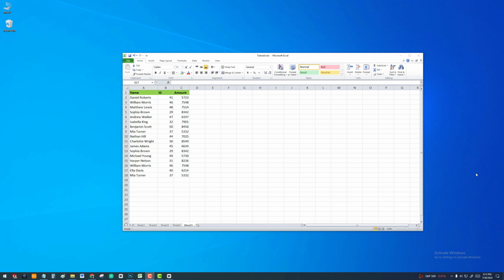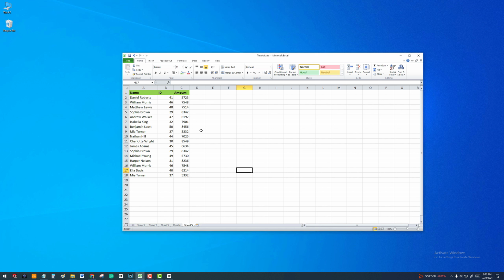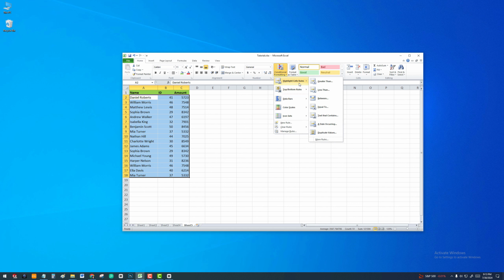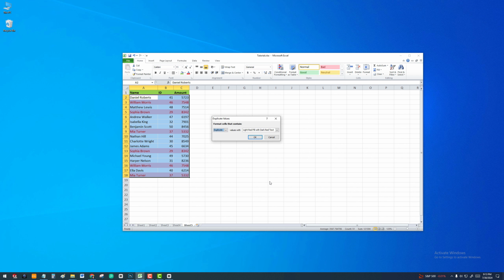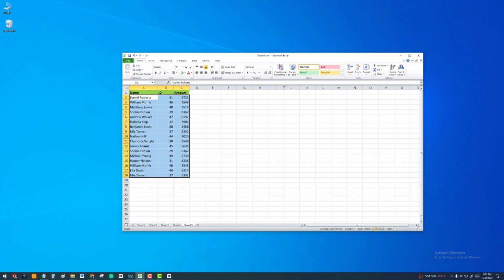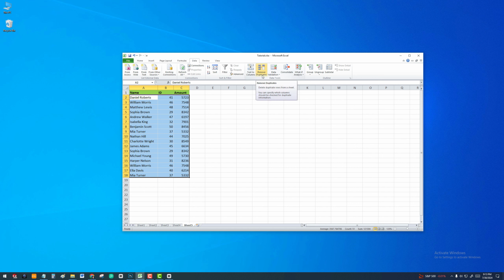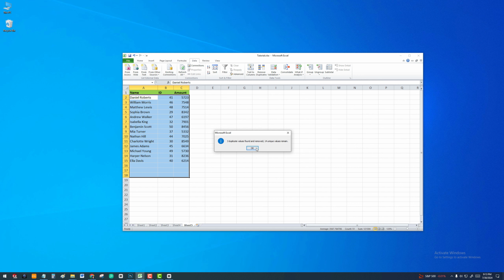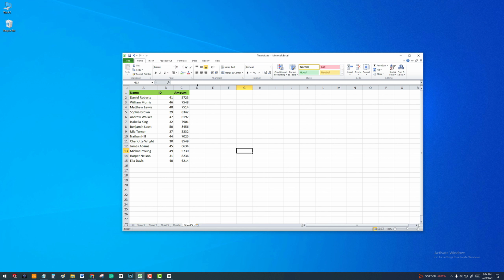How to remove duplicates in Excel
**Description: How to Remove Duplicates in Excel**

In this comprehensive tutorial, we’ll show you how to remove duplicates in Excel efficiently and effectively. Whether you're cleaning up data, preparing reports, or just ensuring your spreadsheets are accurate, knowing how to handle duplicates is essential. This guide will walk you through various methods to identify and eliminate duplicate entries, helping you streamline your data management.

**Step-by-Step Guide:**

1. **Open Your Excel Spreadsheet**:
   - **Launch Excel**: Start by opening Microsoft Excel and loading the spreadsheet that contains duplicate data you want to clean.
   - **Select Your Data Range**: Highlight the range of cells where you want to remove duplicates. This can be a single column or multiple columns, depending on where duplicates are present.

2. **Using the "Remove Duplicates" Feature**:
   - **Navigate to the Data Tab**: Go to the "Data" tab on the Excel ribbon.
   - **Click on "Remove Duplicates"**: In the "Data Tools" group, find and click the "Remove Duplicates" button.
   - **Configure Removal Options**: A dialog box will appear. You can choose which columns to check for duplicates. If you want to remove rows that are identical across all selected columns, ensure all columns are checked.
   - **Confirm and Remove**: Click "OK" to proceed. Excel will remove the duplicate rows and provide a summary of how many duplicates were found and removed.

3. **Highlighting Duplicates Before Removing**:
   - **Use Conditional Formatting**: If you prefer to review duplicates before removal, you can use Conditional Formatting. Select your data range, go to the "Home" tab, click "Conditional Formatting," then "Highlight Cells Rules," and choose "Duplicate Values."
   - **Review and Remove Manually**: Duplicates will be highlighted in your spreadsheet. You can then manually delete or review these entries before using the "Remove Duplicates" feature for a final clean-up.

4. **Removing Duplicates in Excel with Formulas**:
   - **Using Advanced Filters**: Another method involves using Excel's Advanced Filter feature. Go to the "Data" tab, click on "Advanced" under the "Sort & Filter" group, and choose "Copy to another location." Check the "Unique records only" box and specify where to copy the filtered data.
   - **Apply Formulas**: For more advanced users, you can use formulas like `=COUNTIF(range, criteria)` to identify duplicates and manually filter them out.

5. **Excel Tutorials and Further Learning**:
We offer a range of content designed to help you master Excel and improve your data management skills.

Removing duplicates in Excel is a crucial step in maintaining accurate and clean data. By following these methods, you can efficiently handle duplicates and ensure your spreadsheets are as precise as possible.

- Excel Remove Duplicates
- Remove Duplicates in Excel
- How to Delete Duplicates in Excel
- Excel Tutorial